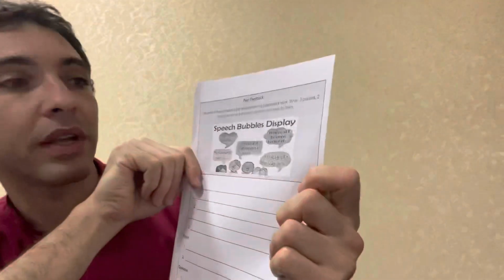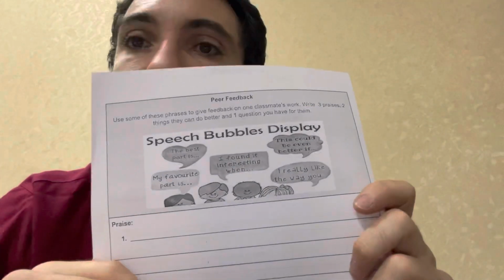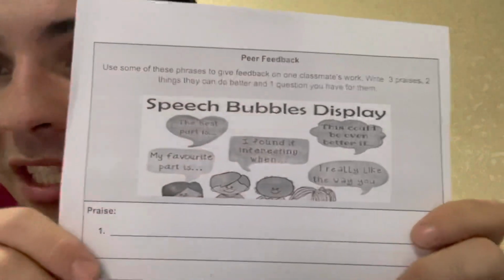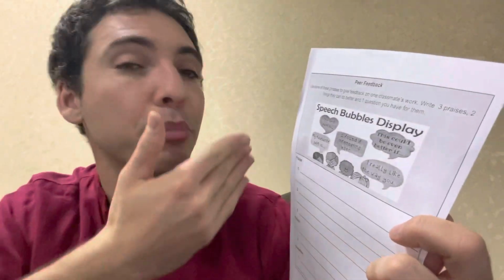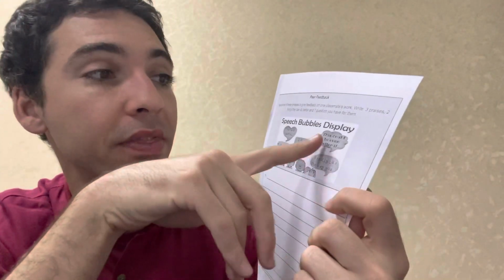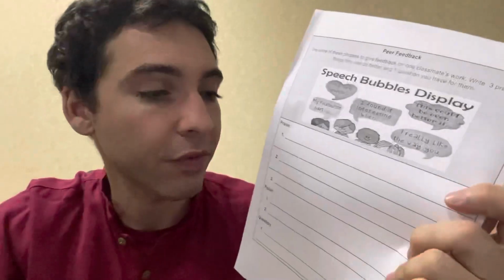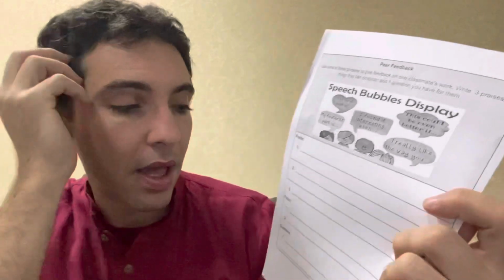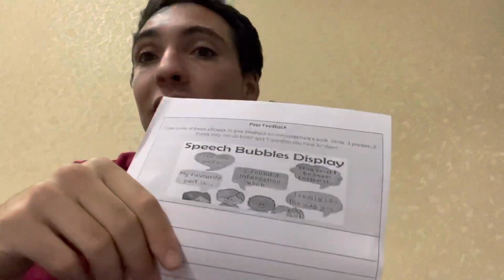Vlog #6: Life Updates and all about Assessment Tools for Teachers